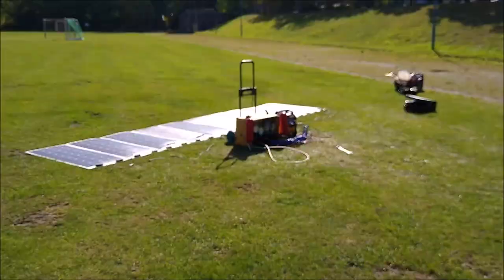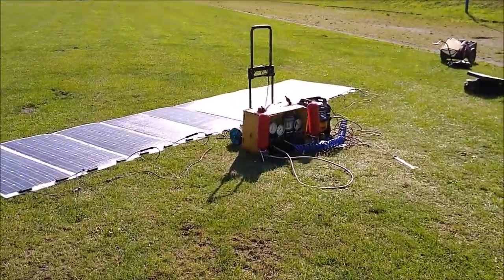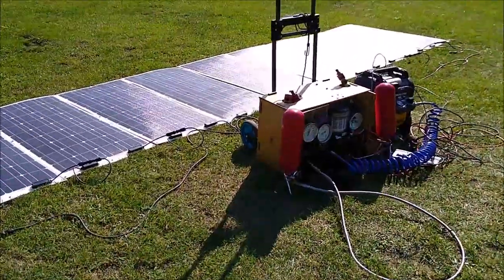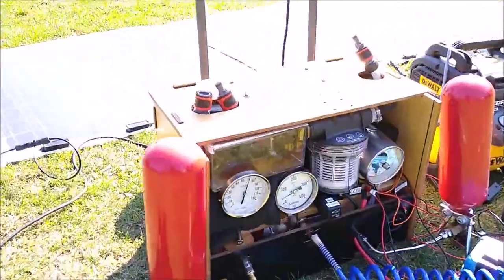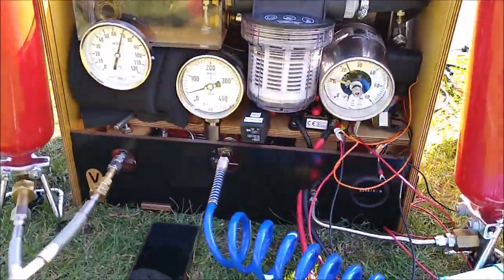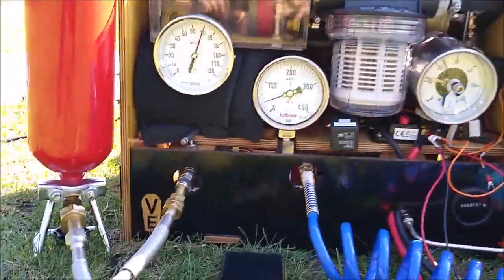how to make hydrogen gas 2024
This is the easiest way to store renewable energies. The sunlight is converted to electricity which feed the electrolyzer. It separates the Hydrogen from Water. In this machine is a compressor which fills hydrogen cylinders with up to 300 bars.

Hydrogen Pricelist
Members get fuel cell prices for free - The Volks-Electrolyzer (v-electrolyzer.de)